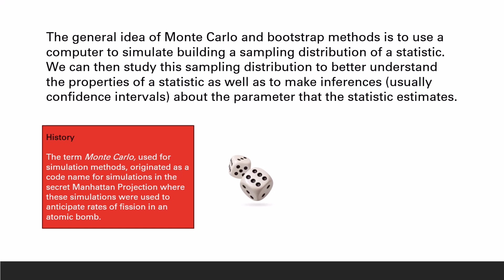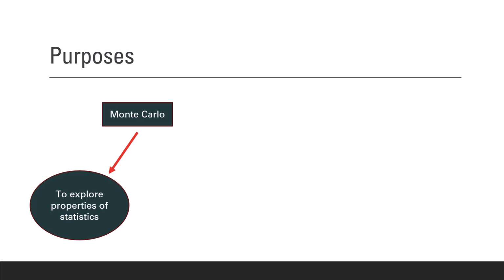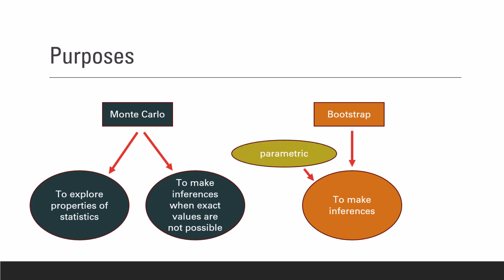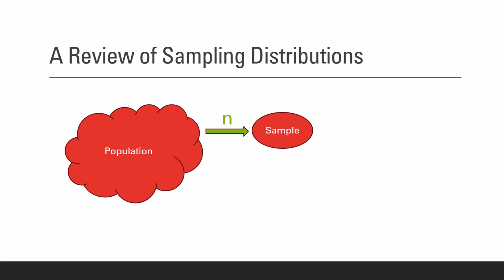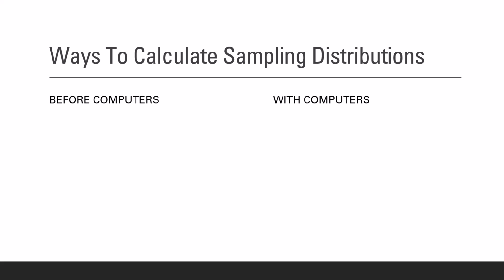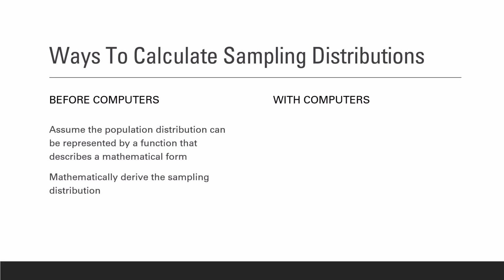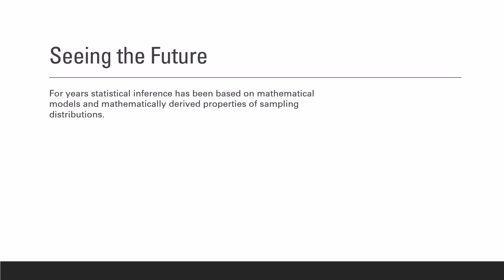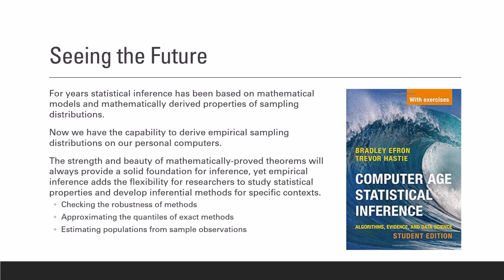Monte Carlo and Bootstrap Methods Introduction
Nonparametric Statistics for the Behavioral, Social and Medical Sciences: Monte Carlo and Bootstrap Methods Series

We start this series with a brief overview of Monte Carlo methods, why they are called Monte Carlo methods, how they relate to sampling distributions and statistical inference, and the types of questions we can answer with such methods. We also talk briefly about statistical bootstrapping as a special case of Monte Carlo methods.